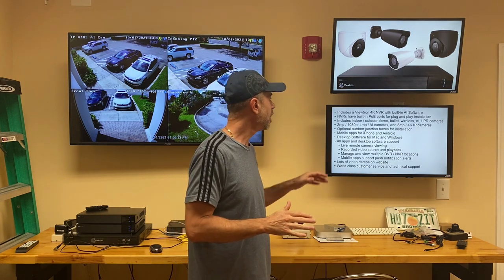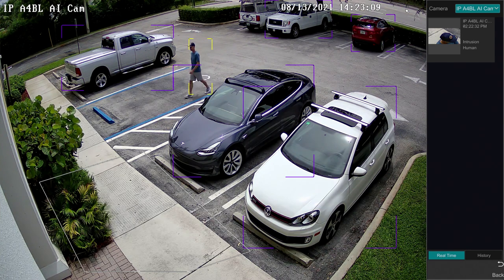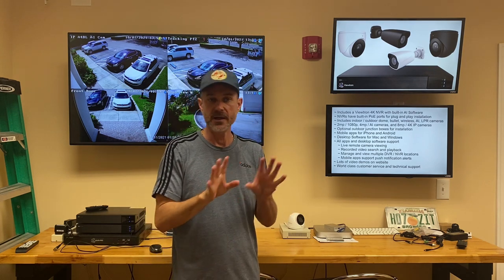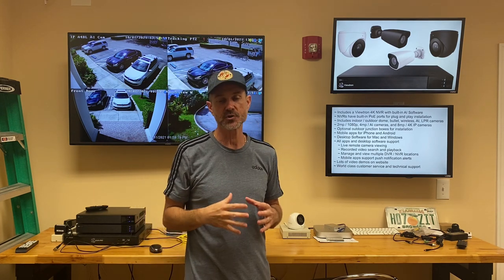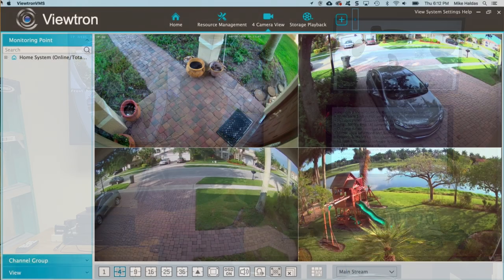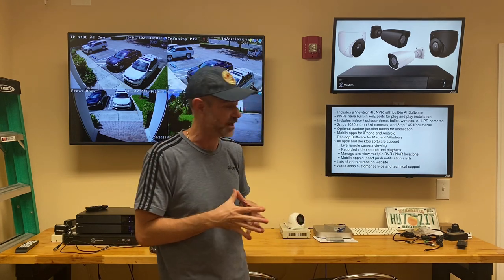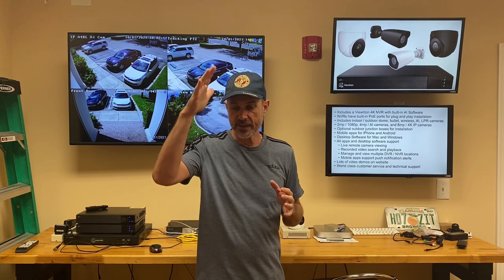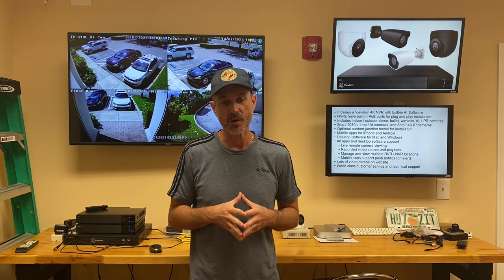Viewtron IP Camera Systems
- Watch this overview about Viewtron IP camera systems from CCTV Camera Pros. Viewtron IP camera systems are available in 2, 4, 8, 16, and 32 camera packages. We have 2mp / 1080p, 4mp, and 8mp . 4K resolution IP cameras available.

Our 4mp IP cameras are AI cameras. They have built-in AI software that works with Viewtron NVRs to perform advanced analytical functions such as vehicle detection, person detection, face detection, traffic counting, people counting, and license plate recognition (LPR).

The Viewtron NVRs included with these systems have built-in PoE ports. All IP cameras can be hard wired to the NVR and the NVR will provide power to the camera.

These systems include mobile apps for iPhone and Android. The mobile apps support live camera viewing and recored video search and playback. You can watch video demos here.

These systems also include desktop video surveillance software for Mac and Windows. You can watch a demo of the Mac software here.

Please note that the Windows software is identical in look and functionality.

Here is a link to our company reviews on ResellerRatings.

Here is a link to our A+ rating at the BBB (Better Business Bureau)

Viewtron manufactures network IP cameras, BNC security cameras, hybrid DVRs (HD-TVI, AHD, HD-CVI, analog CCTV / CVBS), and IP camera NVRs. Viewtron security camera systems include mobile apps for iPhone and Android. They also include desktop video surveillance software for Mac and Windows. User can monitor their security cameras from these mobile apps and desktop software applications.